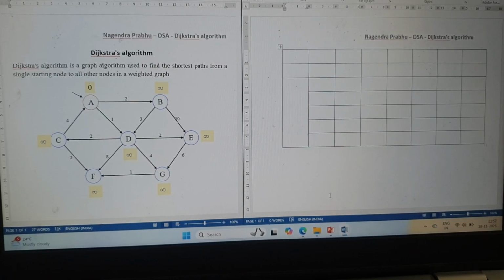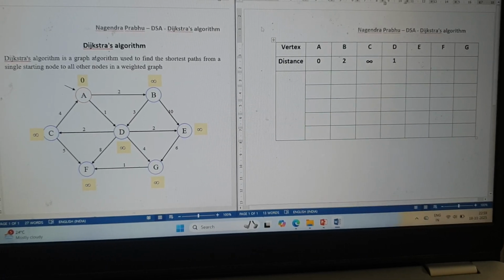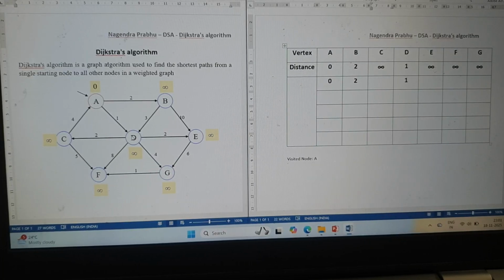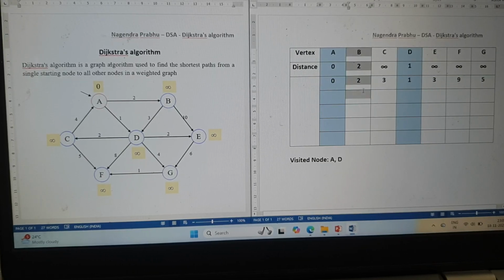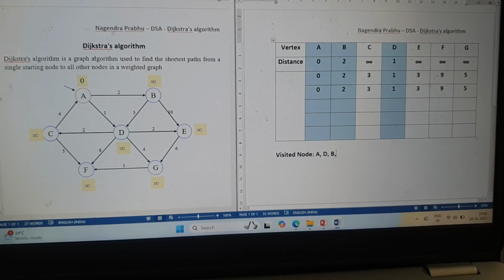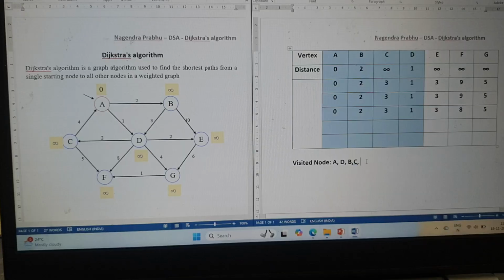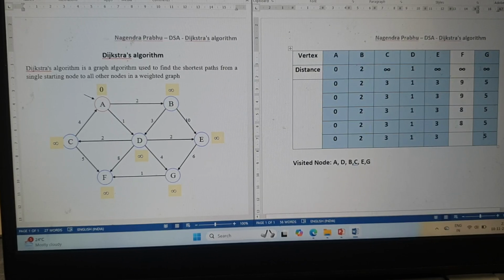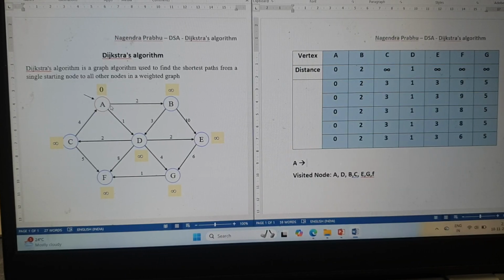DSA - Dijikstra's Algorithm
Dijkstra's algorithm is a graph algorithm used to find the shortest paths from a single starting node to all other nodes in a weighted graph